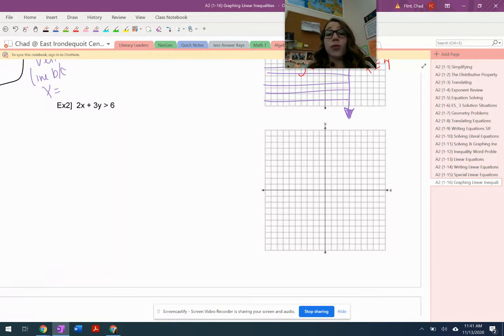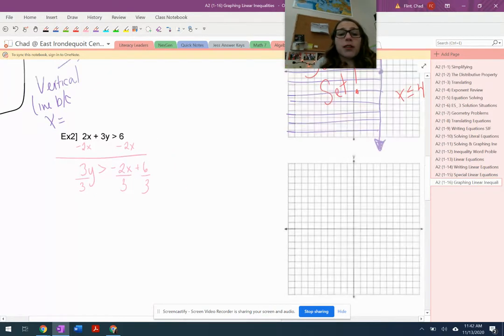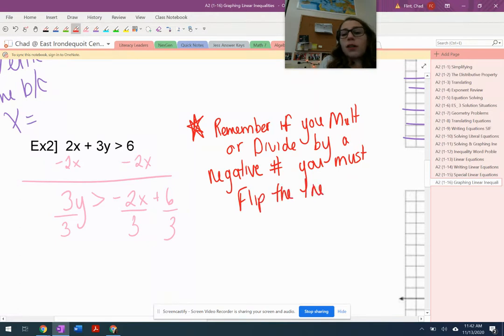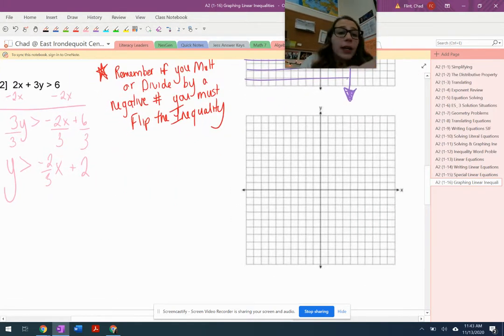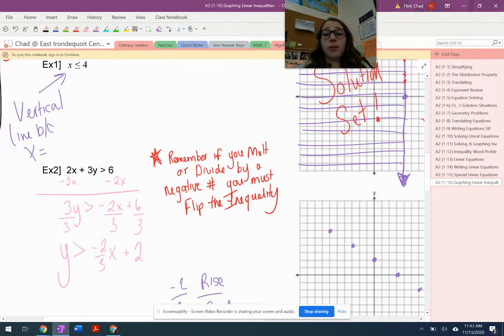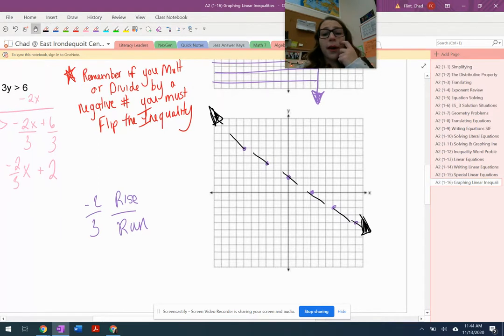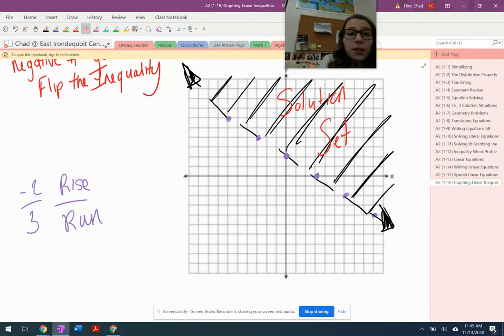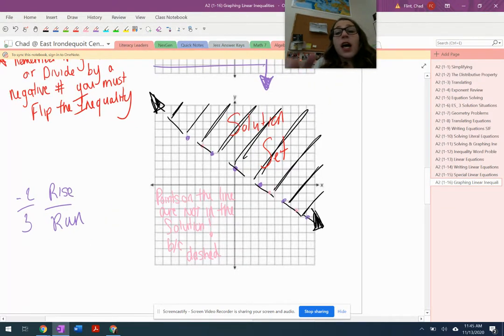A2 Notes (1-16) Ex2